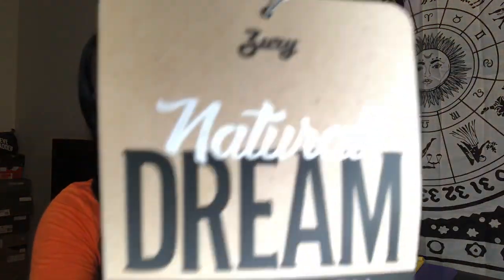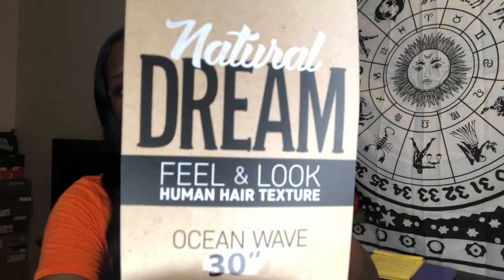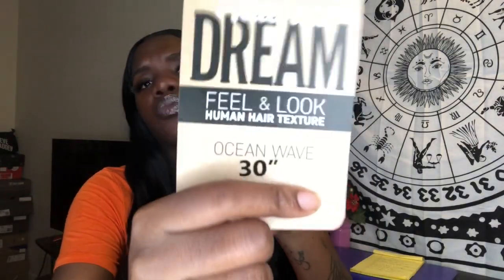Zuru// Natural Dream Feel & Look Bundles// Ocean Wave // 30inch Review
Beauty supply store Hair
Natural Dream Bundles
Style: Ocean wave
Inches 2 bags of 30in and a half a bag of 24in
Color 1 Black